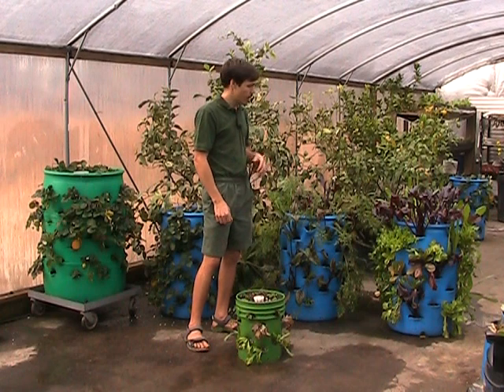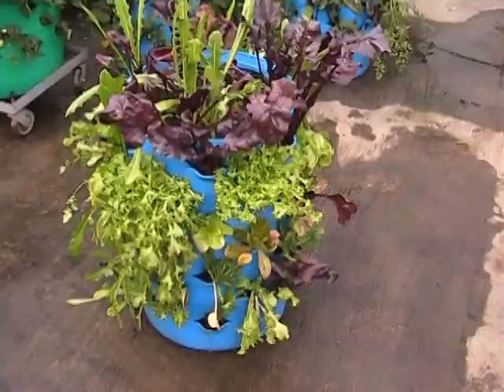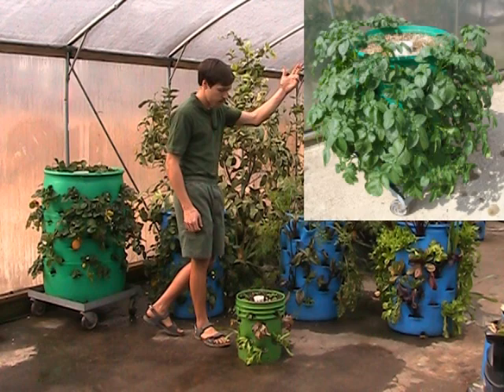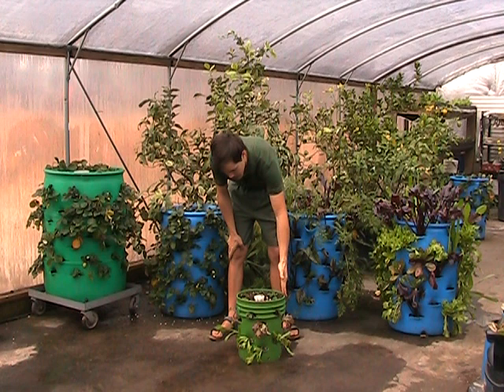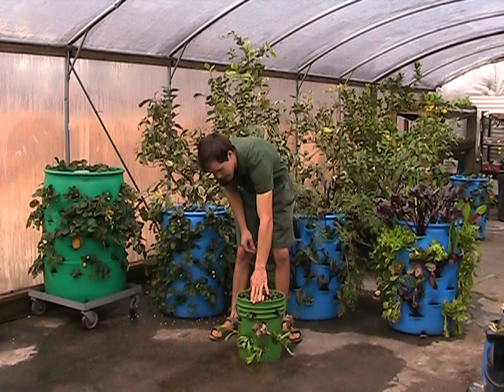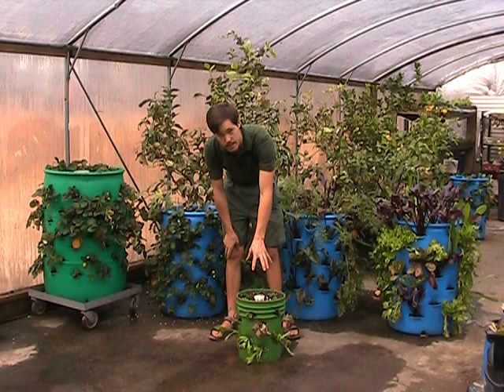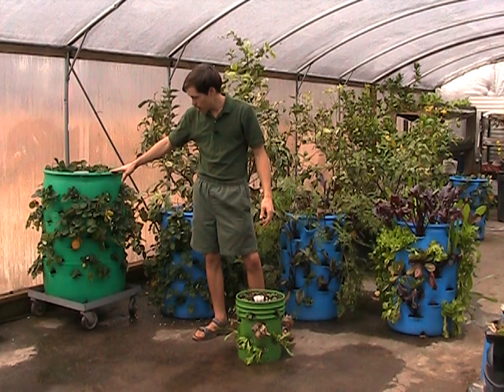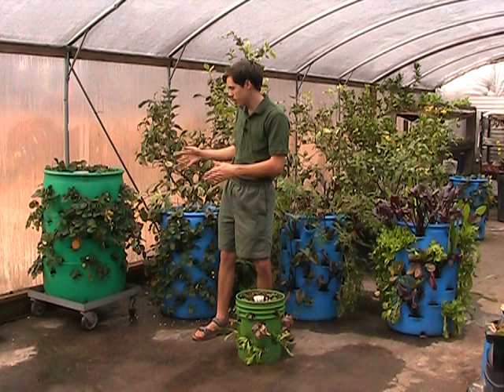3-D Vertical Barrel Gardening - A Striking Use For Used Barrels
- Our most striking video yet! We've yet to show anyone our test barrels without them being visibly impressed, and we're sure you will be too. Complete plans/DVD sets are available from our website and detail a step-by-step process to recycle a used 55-gallon, 30-gallon, or 5-gallon plastic container into a garden able to provide dozens - perhaps over a hundred - plants per container.